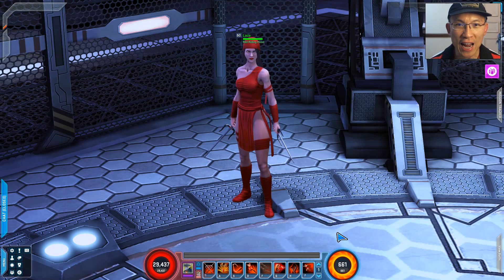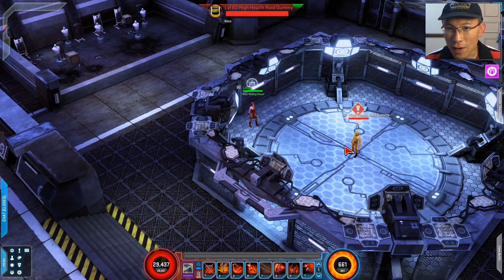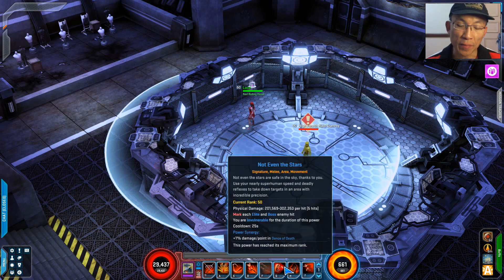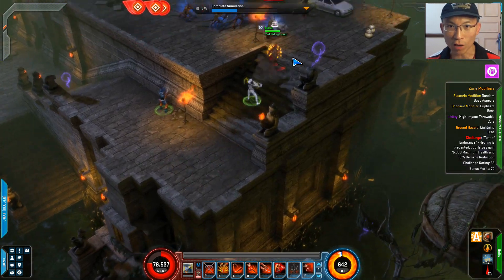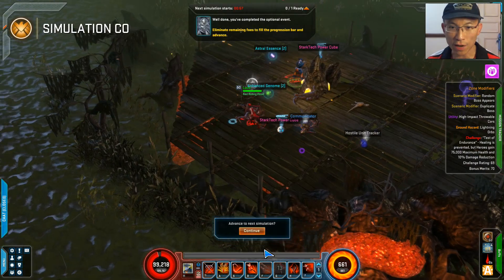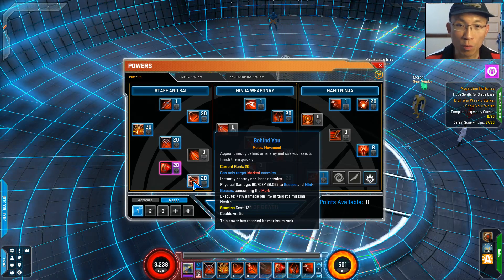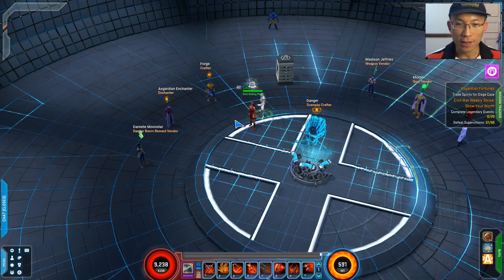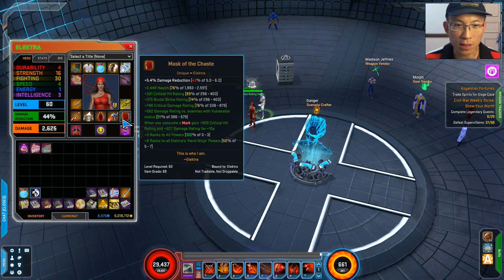Marvel Heroes Elektra Stealth-Melee-Bleed Guide (Endgame)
Update: Sep 2016. As pure melee, the most optimal blessing would be 4 x Hogun. Grade 70 legendary is Gungnir. Grade 80 is Axe.

On paper, Elektra has a lot of build options. But only a few really stands out. In this video, I am sharing with you one of my favorite builds - stealth melee bleed. Elektra does play like Psylocke 2.0 to me. So, naturally, I am a fan :)

Time codes:

00:00 Current state
04:32 Rotation demo

09:03 Cosmic danger room
13:40 Double Man-Ape fight

16:10 Build discussion
20:00 Hero synergy

21:20 Gear discussion

25:40 In closing